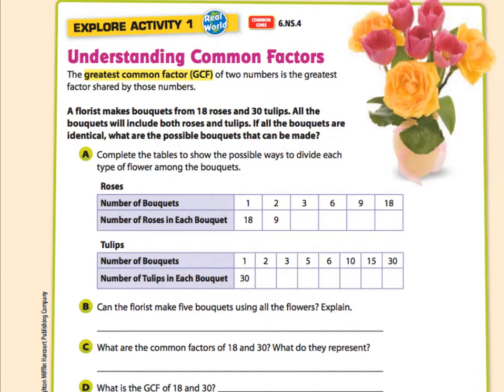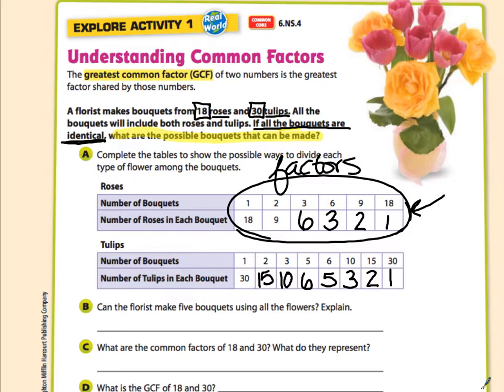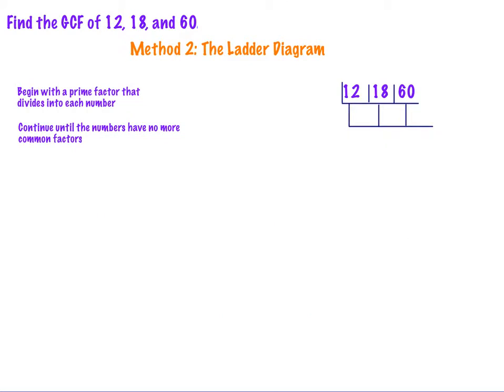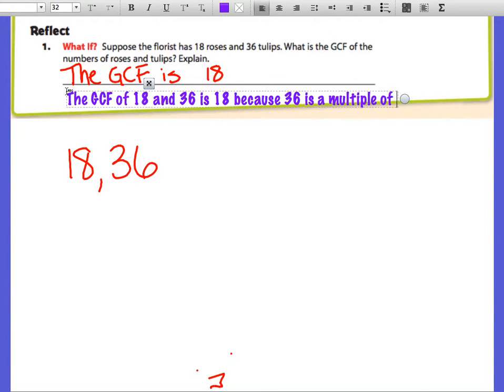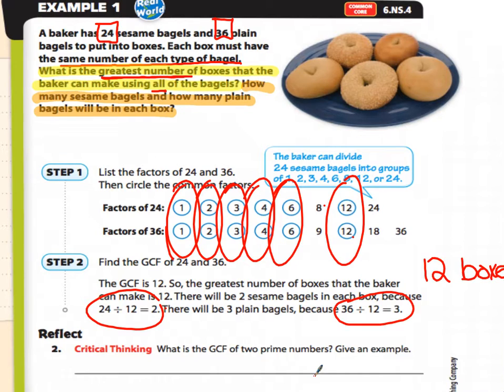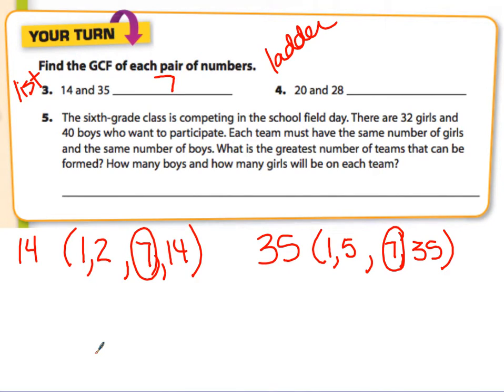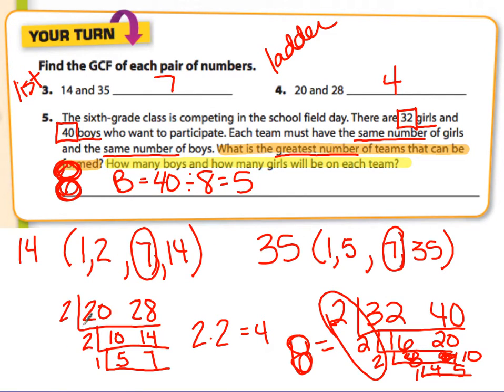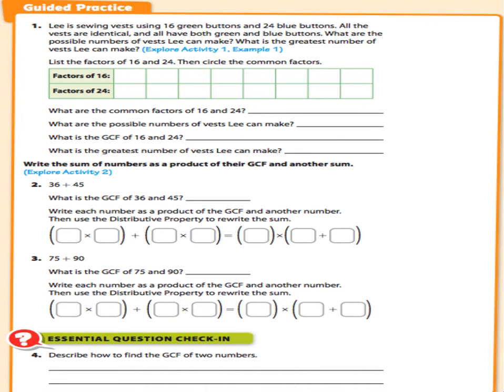G6 2.1 Greatest Common Factor